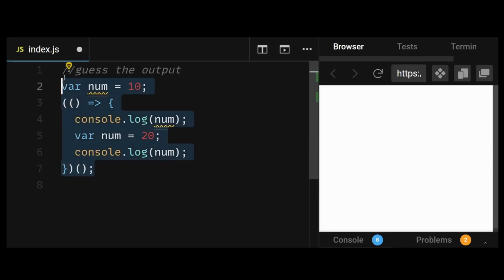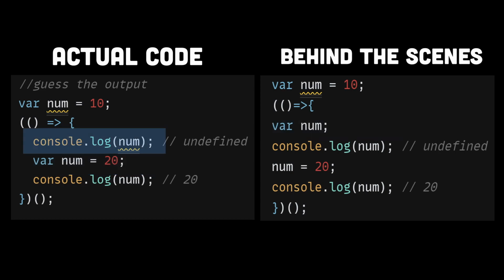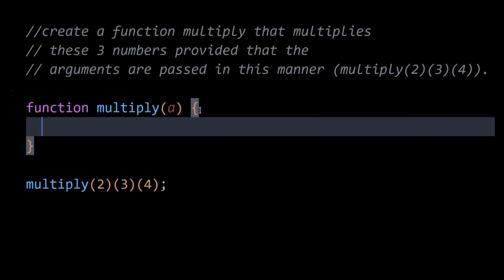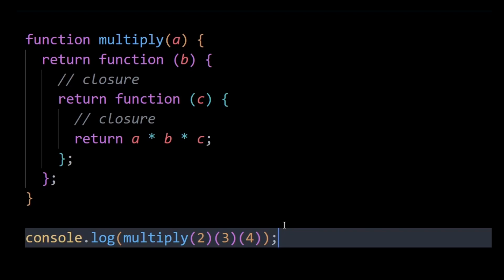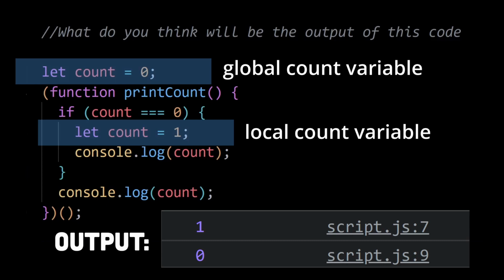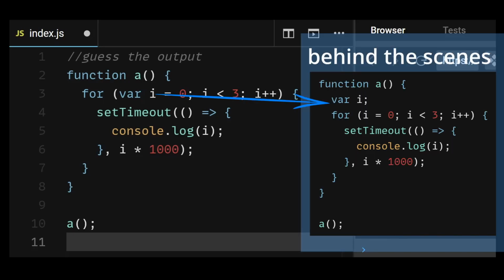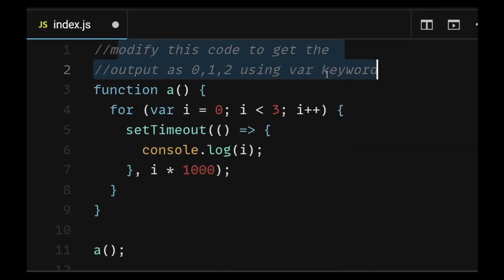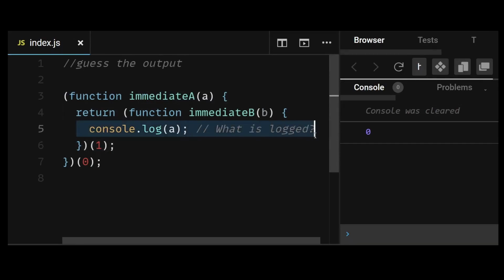Master Closures with these 5 JavaScript Interview questions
Are you gearing up for a JavaScript interview? 🧐 Dive deep into the world of closures through the information shared in this video and solve tricky questions that interviewers love to ask. In this comprehensive video, I will cover the nuances of lexical scope, tackle mind-bending output-based challenges, and demystify the concept of currying.

🔍 Topics Covered:
📌 Understanding Lexical Scope
📌 Solving Output-Based Questions
📌 Harnessing the Magic of Currying

Get ready to boost your JavaScript knowledge and confidence for that big interview!